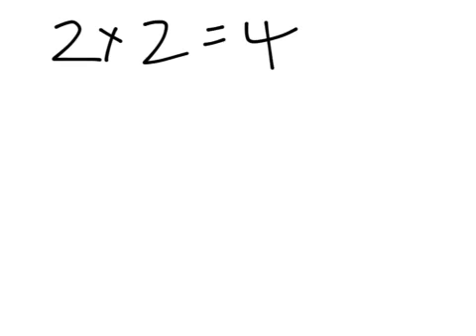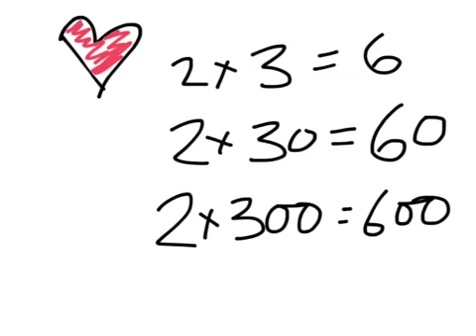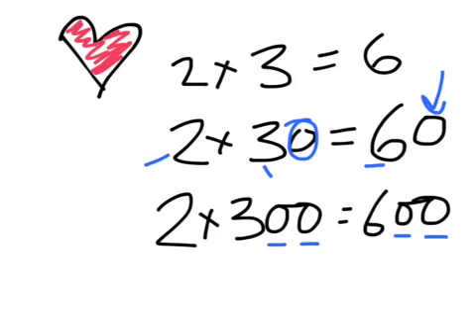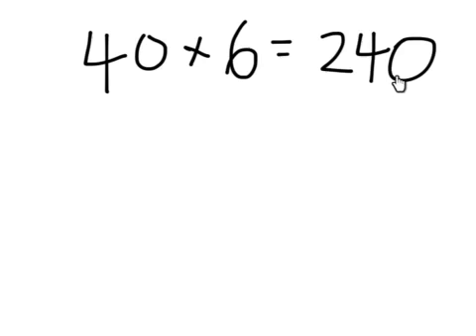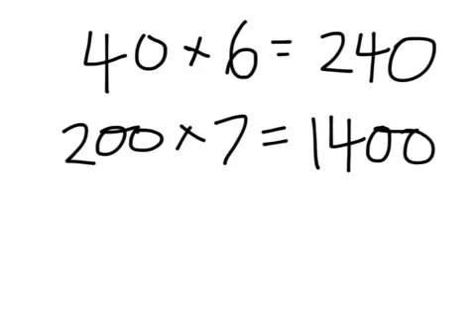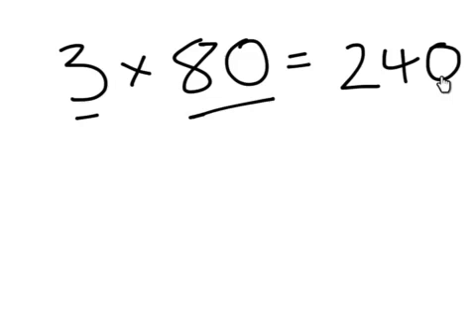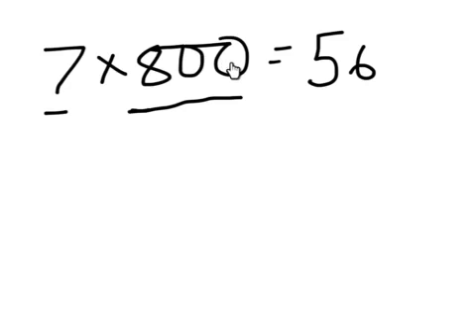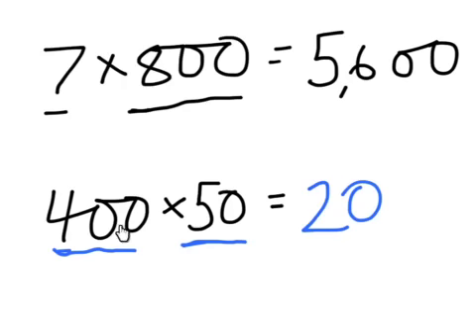multiplication facts 1 - teach, together, try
Multiplication facts